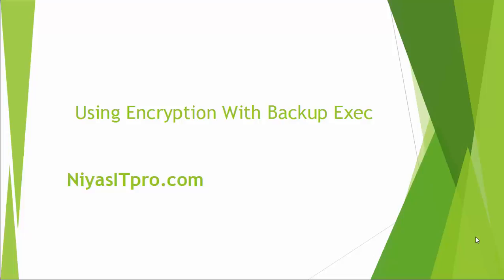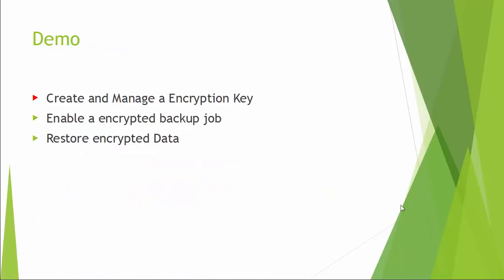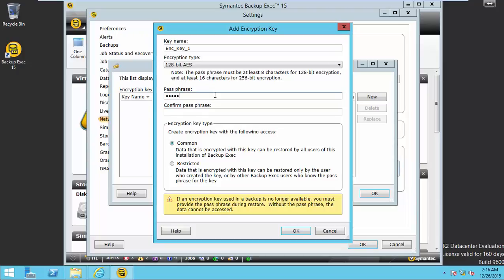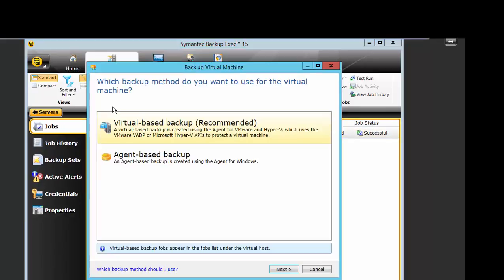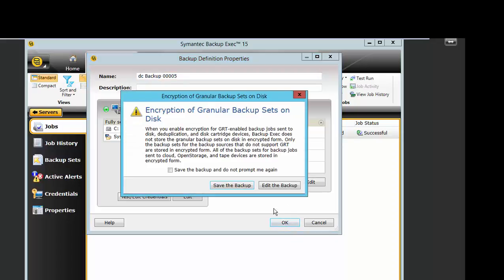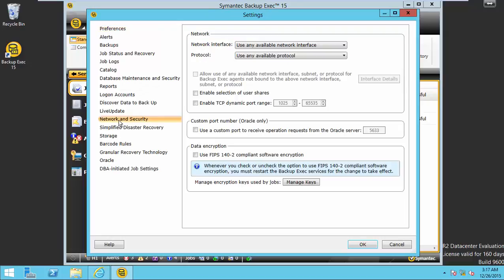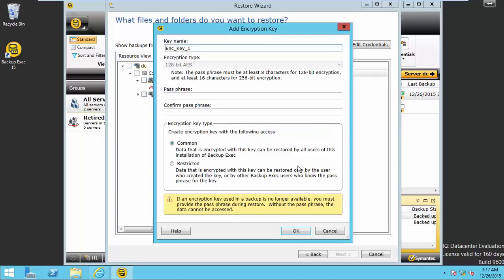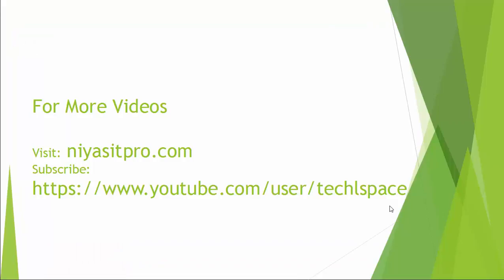Using Encryption With Backup Exec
Full demo on Encryption enabled backup exec.